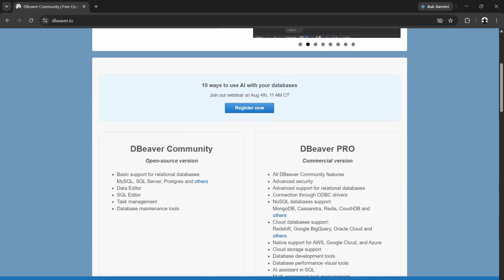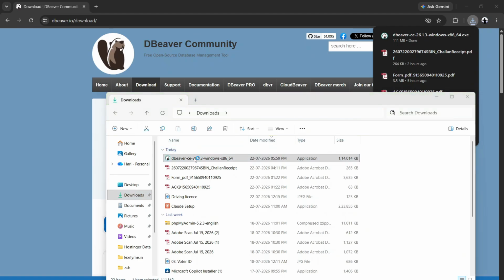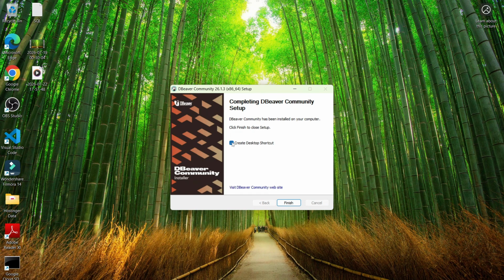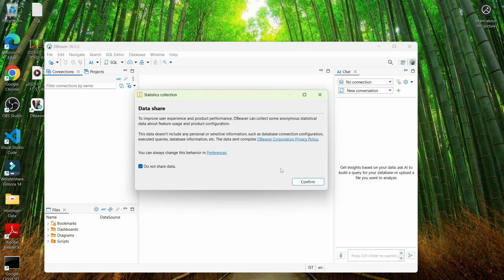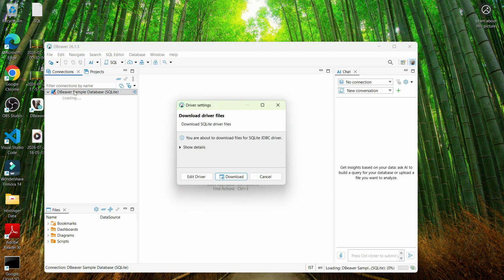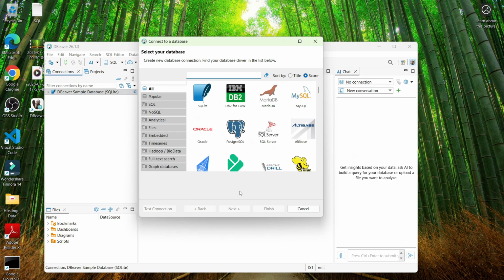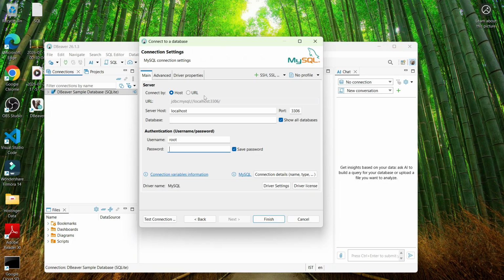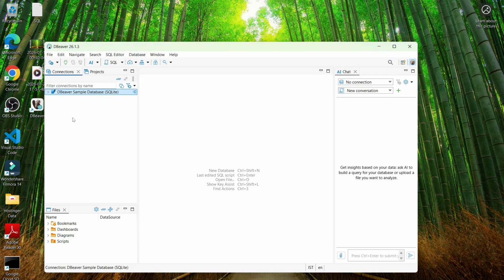How to Install DBeaver on Windows 2026 Complete Beginner Guide SQL & Database Tutorial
Want to learn SQL, Data Analytics, or Data Science? The first step is installing DBeaver, one of the best free database management tools.

In this beginner-friendly tutorial, you'll learn:

✅ What is DBeaver?
✅ How to download DBeaver
✅ How to install DBeaver on Windows
✅ First-time setup
✅ Common installation issues
✅ Ready for SQL practice

Whether you're a beginner, student, working professional, or planning to shift from Non-IT to IT, this video is the perfect starting point.

🎯 Perfect for:

SQL Beginners
Data Analysts
Data Scientists
Business Analysts
Database Developers
Software Engineers
Automation Engineers
Pharma IT Professionals

📚 Upcoming Tutorials:
✔ Connect SQLite Database
✔ Write Your First SQL Query
✔ PostgreSQL
✔ MySQL
✔ SQL Server

Which database would you like to learn next?